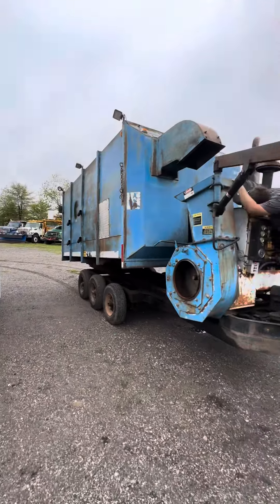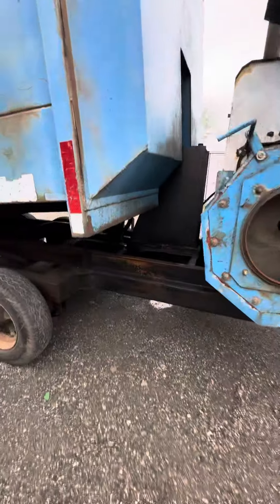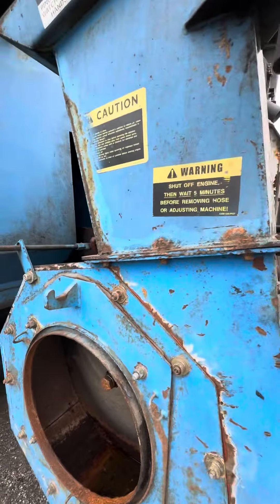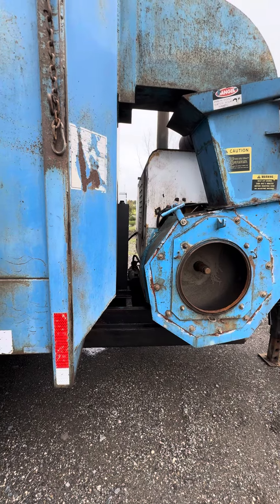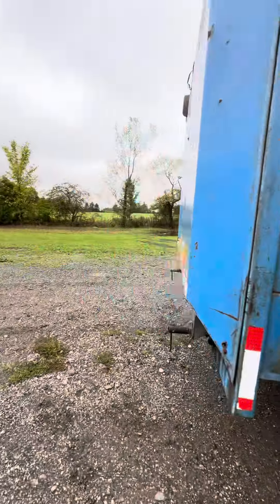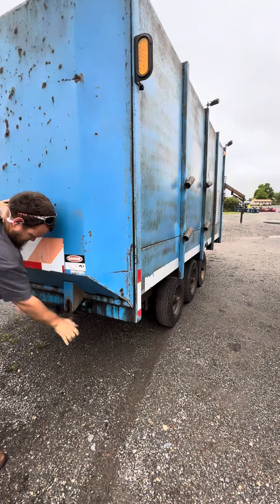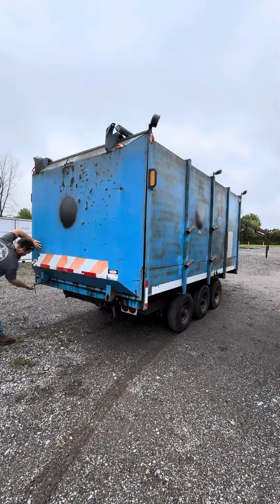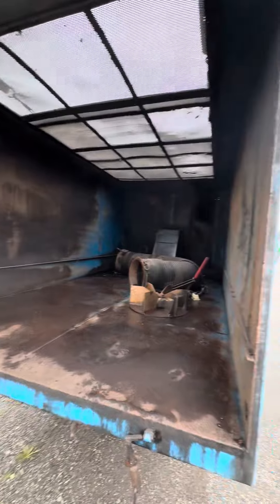1995 AMERICAN ROAD MACHINERY TOWABLE ALC-25 TM LEAF COLLECTOR LOT# 2059 OCTOBER 2024 AUCTION